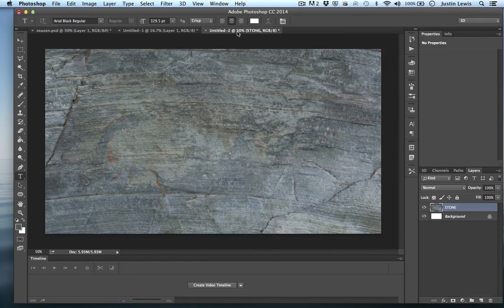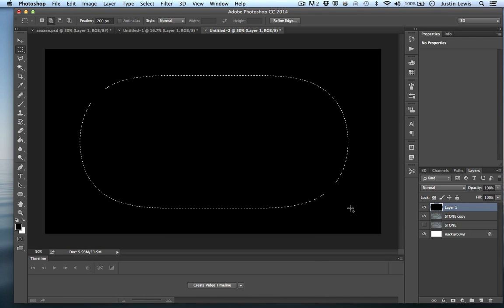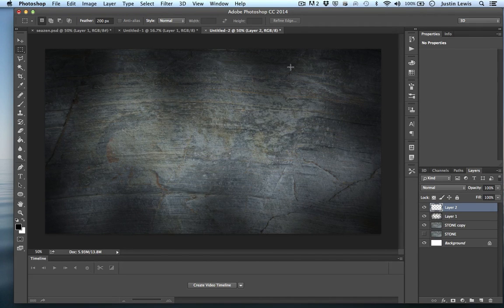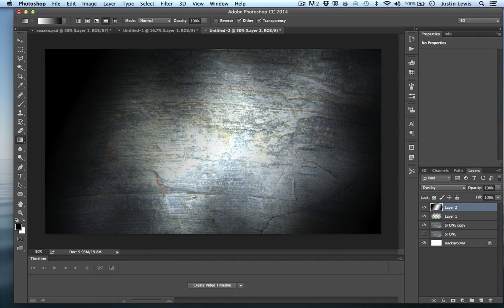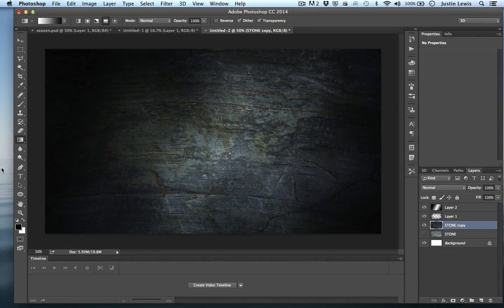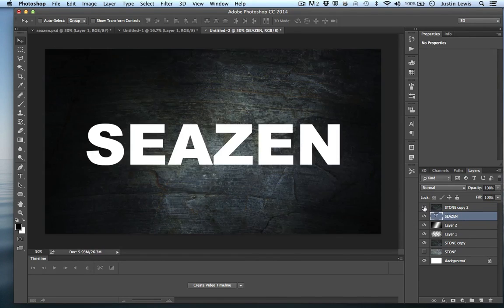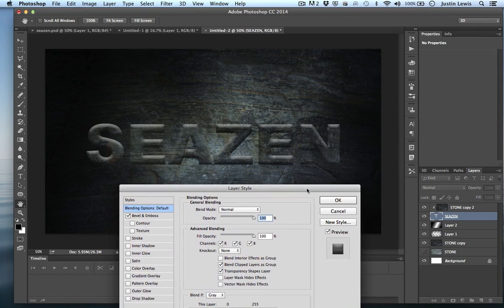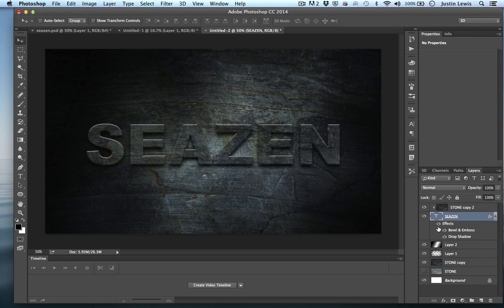Photoshop CC Tutorial: Stone Text Part 1